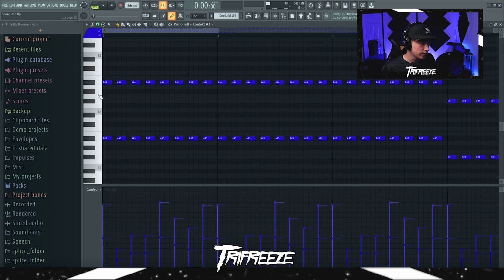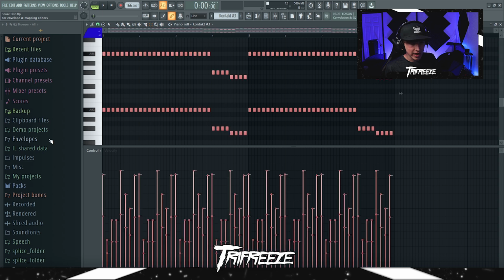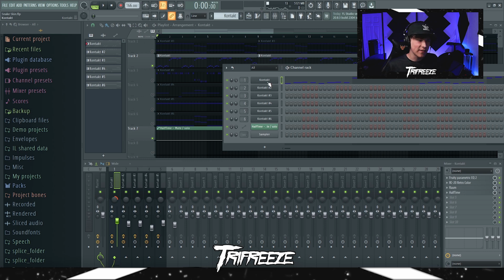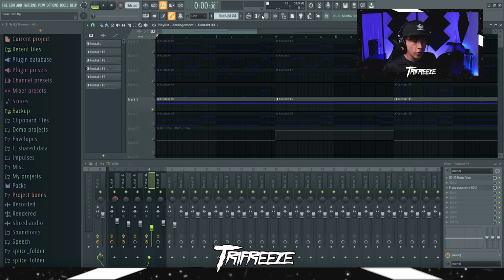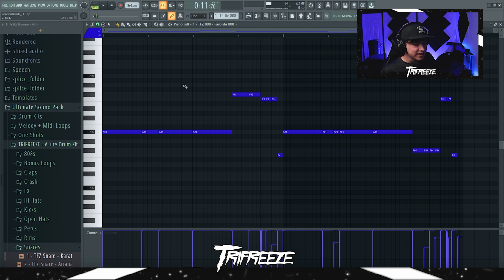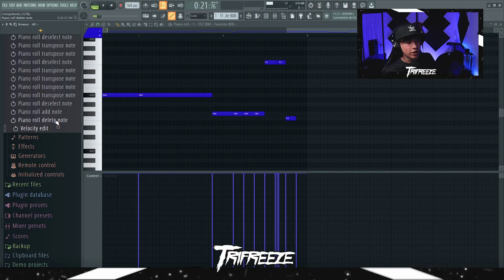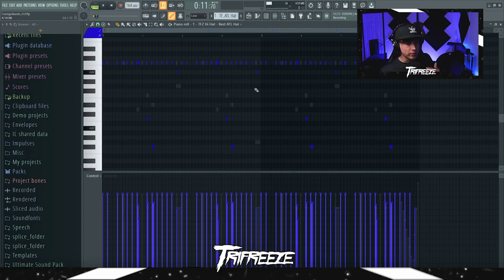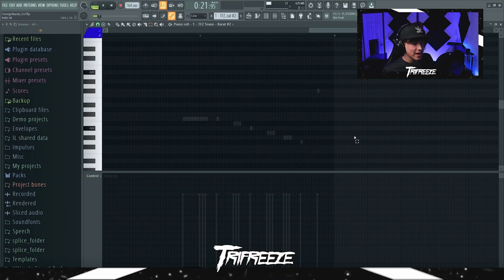How To Make Dark Orchestral Beats From Scratch (Southside, Pyrex Whippa) | FL Studio (Dark Tutorial)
Ayeee whats poppin? 🔥💯 Bout to show yall how to make crazy ethnic beats like Southside, Pyrex, Pvlace, etc..

0:00 - Sample Preview
0:11 - Intro
0:33 - Low Violin
1:57 - Main Violin
3:22 - Staccato Violin
3:46 - Tremolo Violin
4:06 - Pad
4:23 - Low Piano
4:48 - Final Sample
5:05 - Beat Preview
5:23 - 808
6:38 - Snare
6:48 - Hi Hat
7:46 - Hat
8:07 - Crash
8:11 - Counter Snare
8:42 - Final Beat
8:53 - Outro

Tags (ignore)
pyrex whippa melody tutorial
how to make orchestral melodies fl studio
orchestral melody tutorial
dark orchestral beat tutorial
fl studio dark orchestral sample tutorial
trifreeze orchestral tutorial
how to make dark ethnic melodies
how to make crazy ethnic beats fl studio
free ethnic sample pack
how to make drums like pyrex
how to make beats like pyrex whippa
how to make beats like southside
808 mafia beat tutorial
how to make beats like 808 m afia
roddy ricch beat tutorial
how to make roddy ricch type beat
toddy ricch type beat 2021
how to make beats that sell
how to make placements beats 2021
how to make beats for placements
don toliver sample tutorial
how to make catchy flute samples
fl studio catchy flute samples
how to make flute melodies fl studio
how to make crazy flute melodies fl studio
fl studio flute melody tutorial
trap flute tutorial fl studio
how to make trap flute fl studio
travis scott tutorial fl studio
cubeatz tutorial flute
how to make OZ samples
how to make samples like OZ
how to make cactus jack samples
cactus jack sample tutorial
how to make dark cubeatz samples travis scott
how to make travis scott samples
travis scott melody tutorial
how to make cactus jack melodies
how to make wondagurl samples
how to make melodies for sheck wes
filtered sample tutorial
filtered sample tutorial easy
ajwashere
ajwashere tutorial
ajwashere drake tutorial
ajwashere rnb tutorial
ajwashere cubeatz tutorial
kontakt sauce
loop breakdown
pvlace loop breakdown
808 mafia sample tutorial loop breakdown